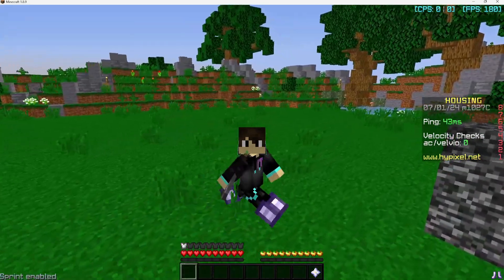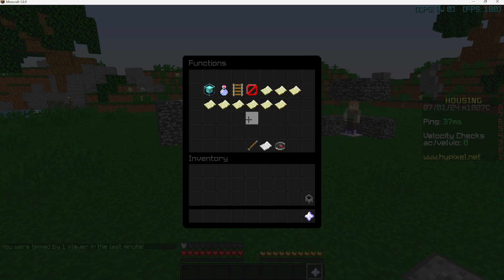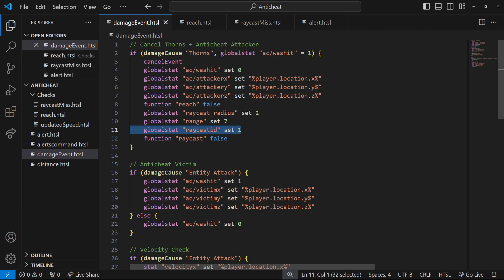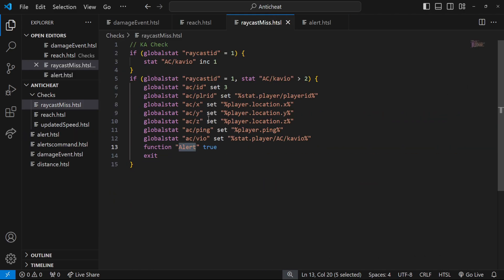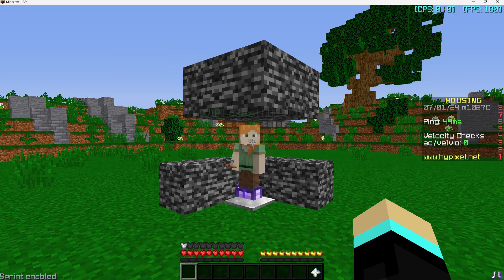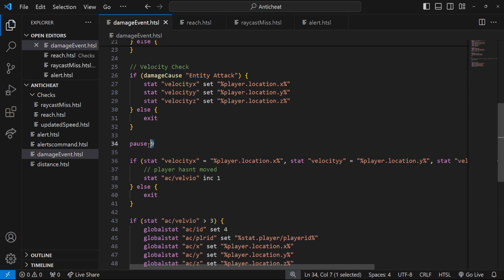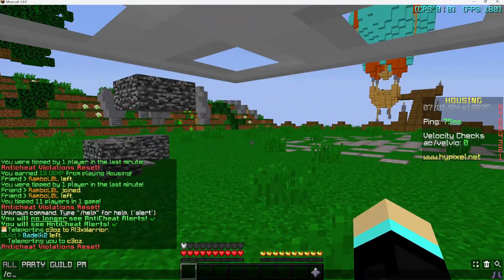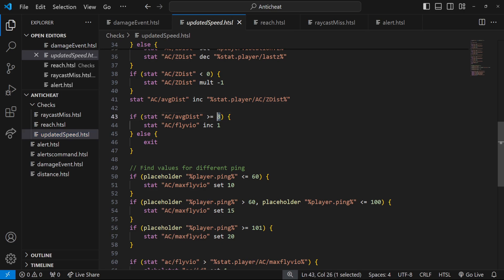How to make a Housing Anticheat (Part 3: Anti-KB Check, Aim Check, and Optimizations)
Source code for this video: (In Discord)